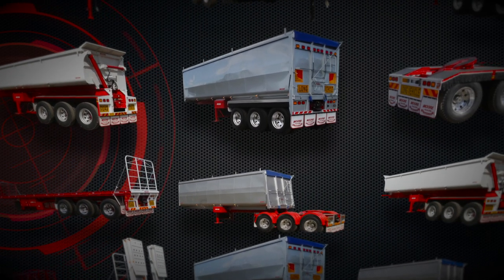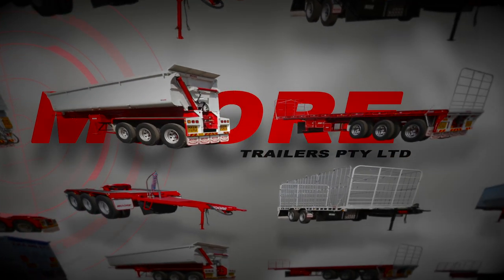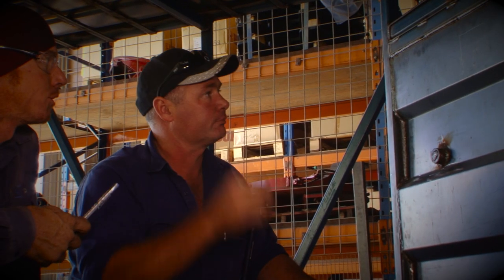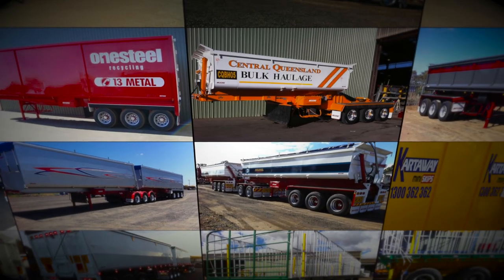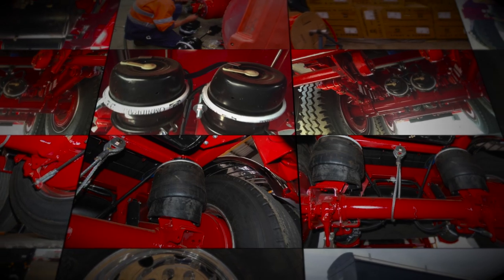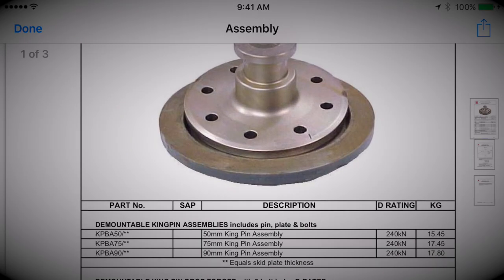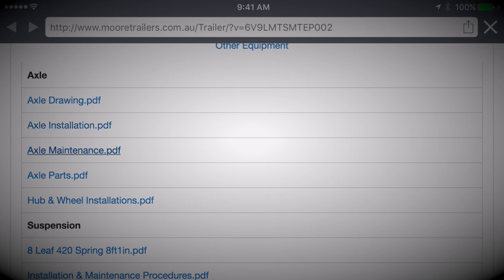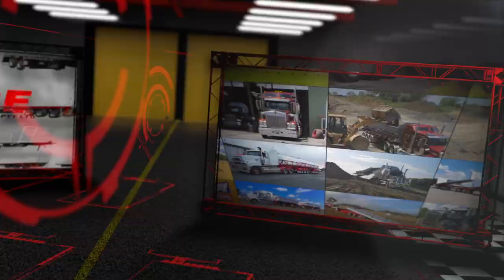1. Why Moore Trailers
This video is about 1. Why Moore Trailers